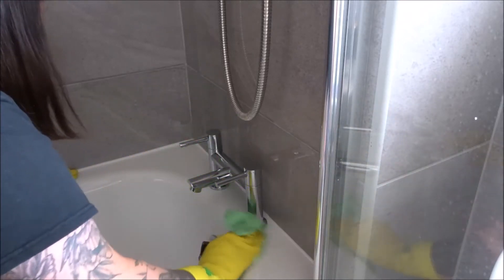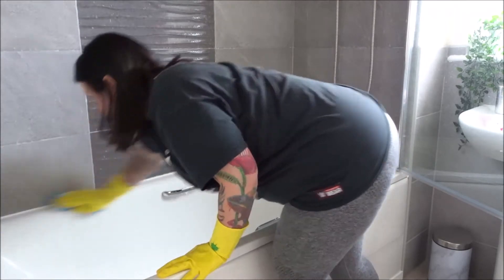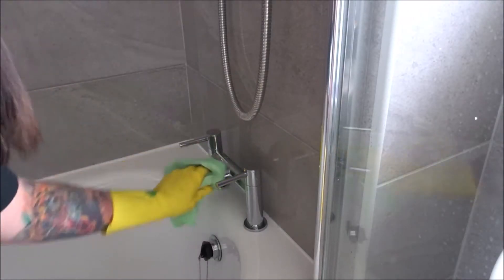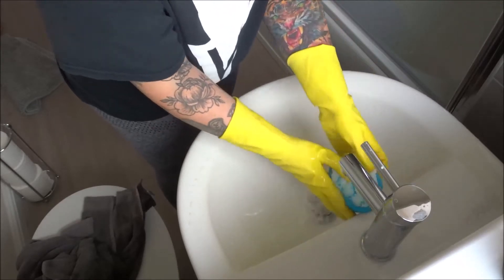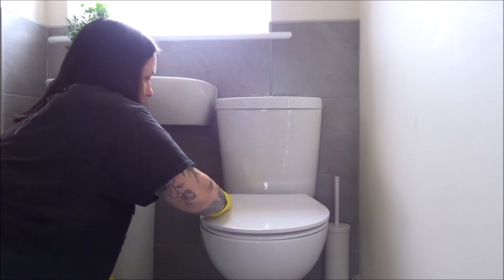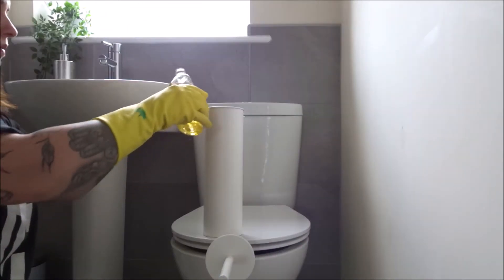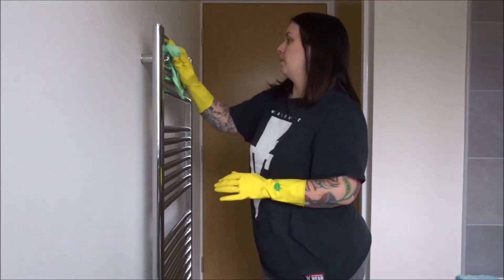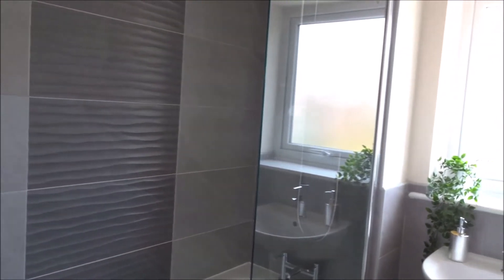BATHROOM SPEED CLEAN | CLEANING MOTIVATION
Hi everyone! I hope you are all doing well during this lockdown. Here is my bathroom Speed Clean, enjoy!